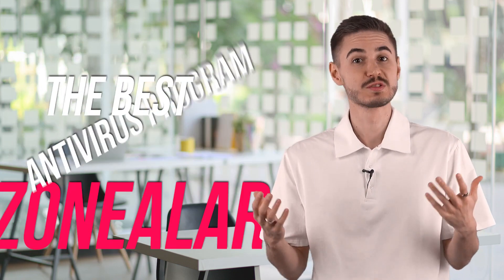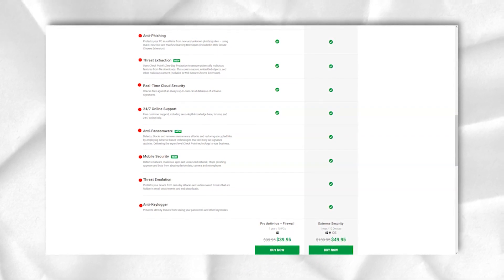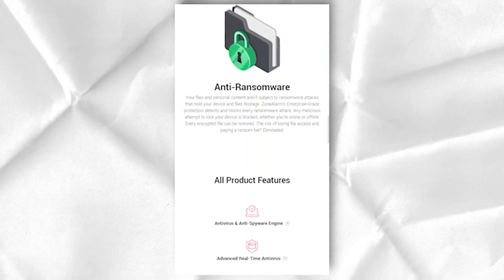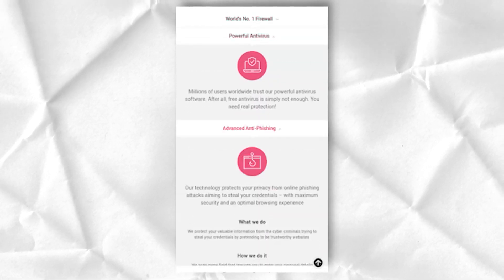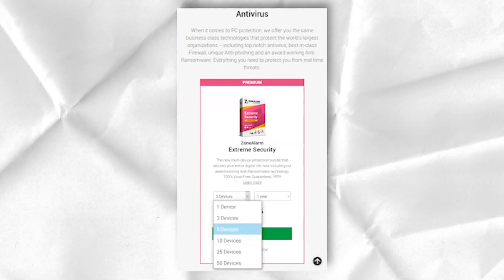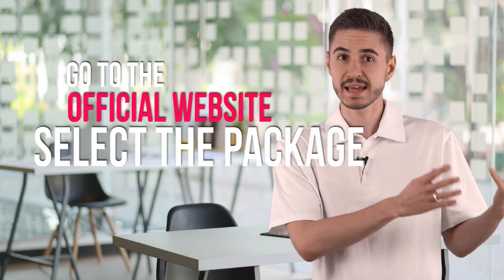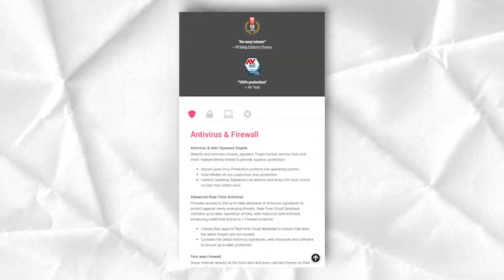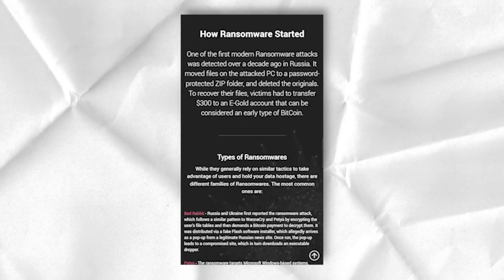Best Antivirus for Windows 10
Good day to all and welcome to the review of one of the best antiviruses. When choosing an antivirus, a lot of pitfalls emerge, but from my own experience I can safely say that this option is suitable for absolutely everyone.
Microsoft has equipped modern versions of Windows with free antivirus protection that works well, especially on Windows 10.
However, you can get better protection against malware with third-party solutions without having to pay. Bitdefender Antivirus Free Edition is equipped with the same anti-malware technology that is used in the vendor's commercial solutions, but lacks many advanced features and additional security layers.